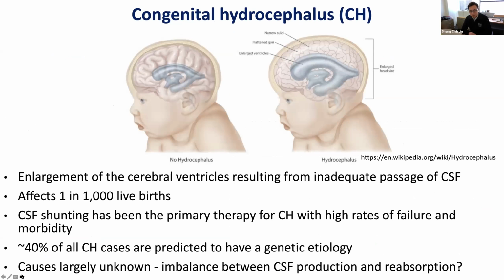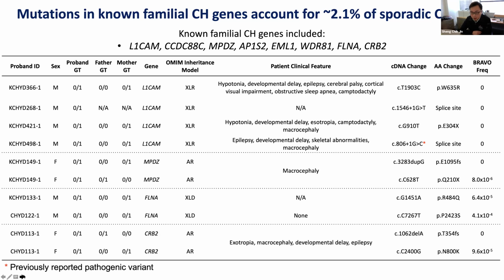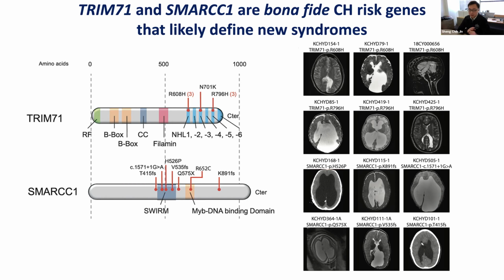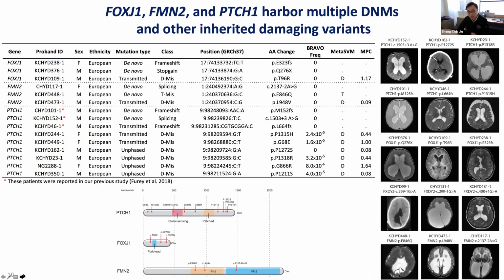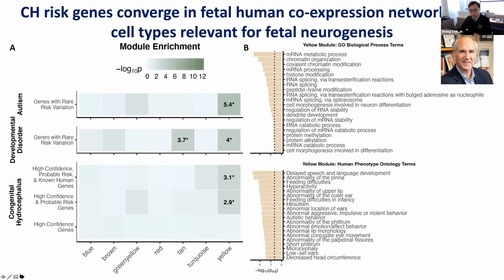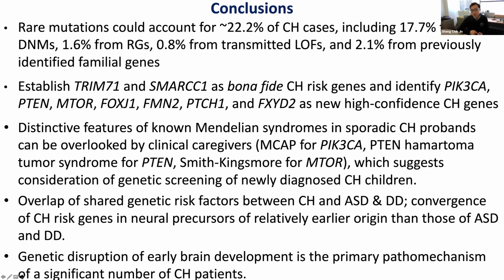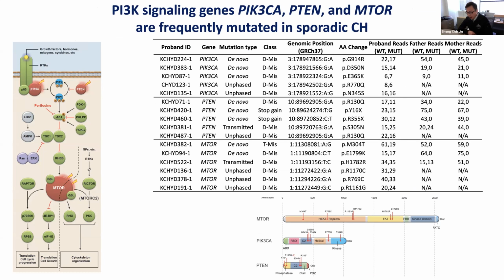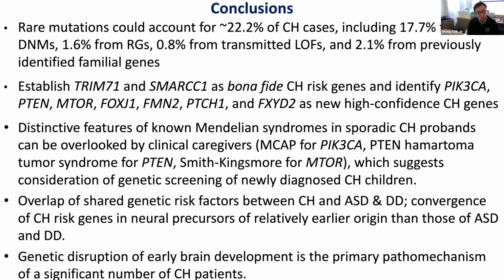[Peter Jin] Sequencing implicates genetic disruption of prenatal neuro-gliogenesis in hydrocephalus